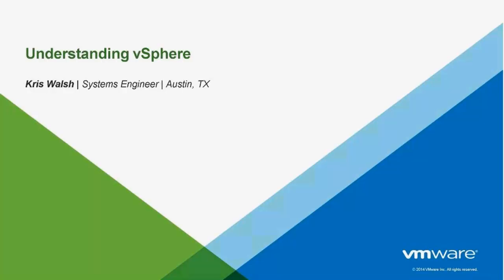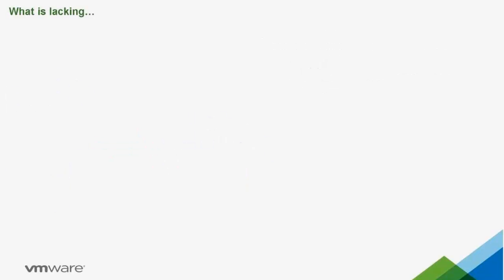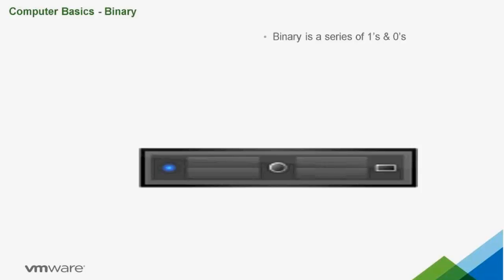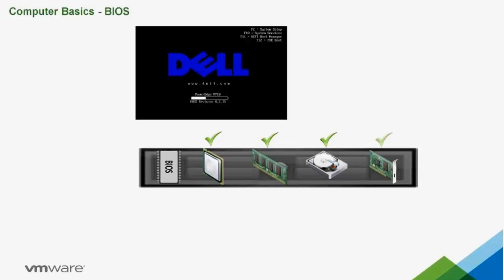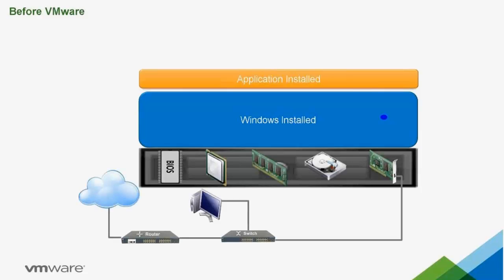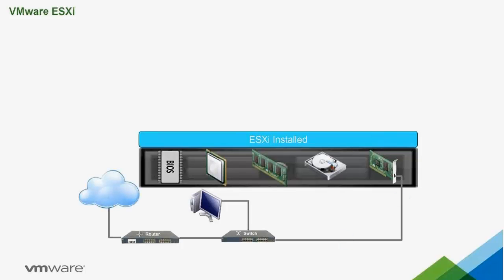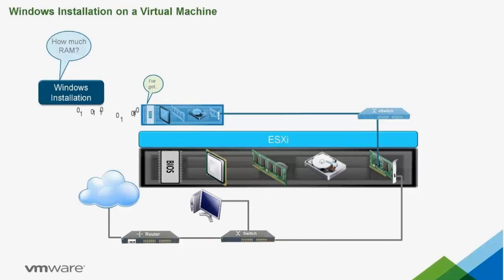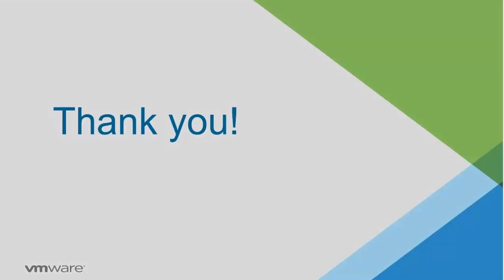Virtualization 101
"How would you explain virtualization to your parents?"  That's what I had in mind when I put this together. It is intended for people that are new to virtualization and how VMware presents the concept of virtualization.